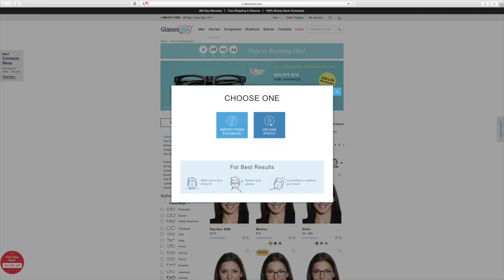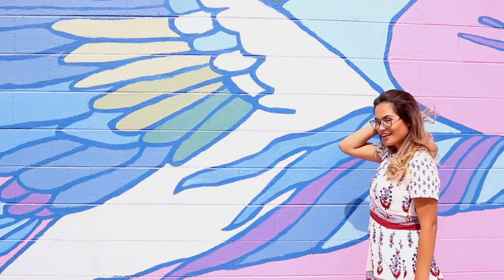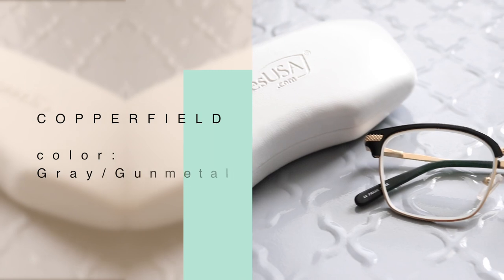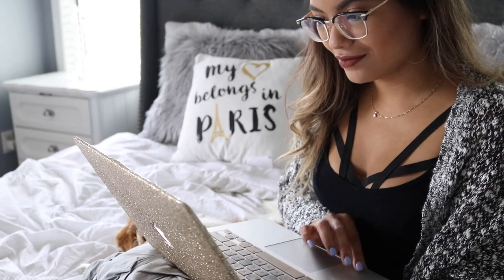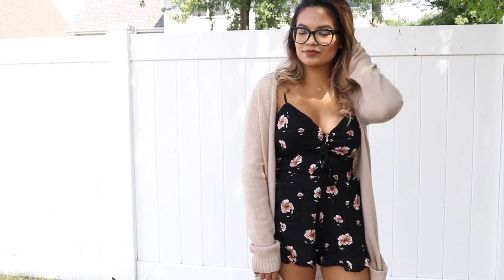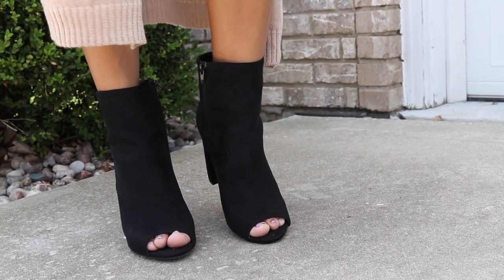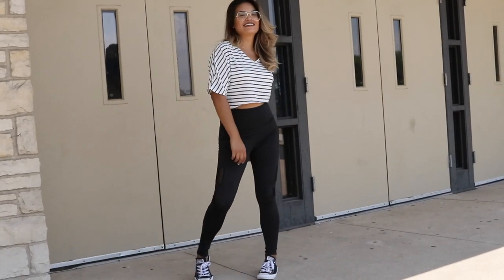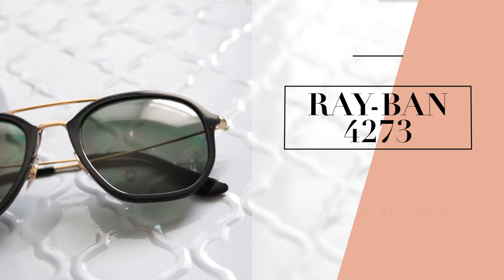Back To School Fashion Style with Glasses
(Color: Black/Gold)

SAVE MONEY!!!
Mercari App - use code “VGYKRZ” to get $2 credit
Uber - used code “belindav12” to get a free ride